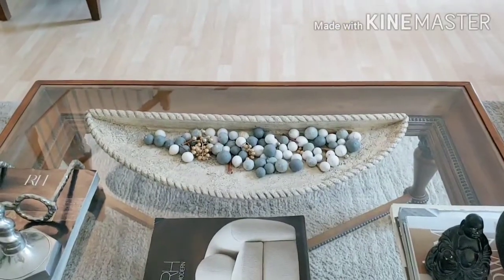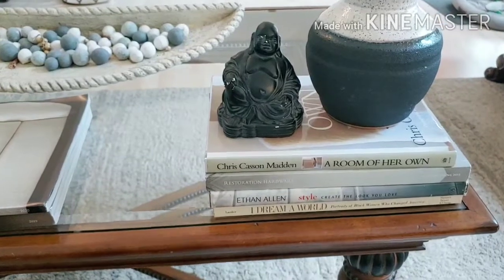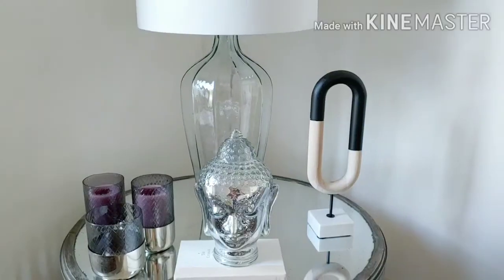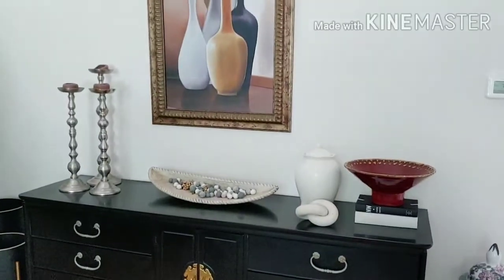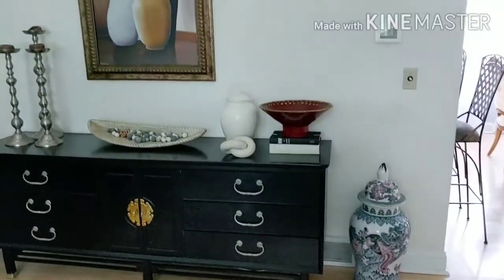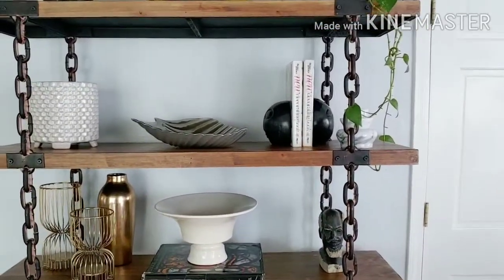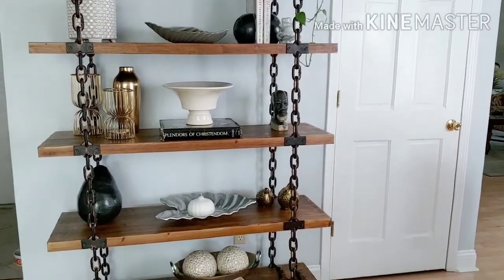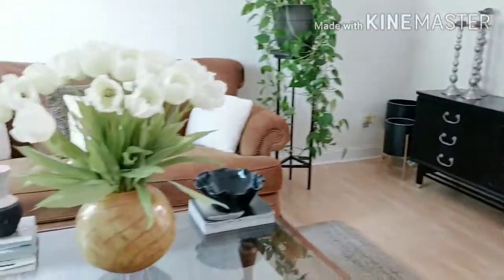2020 Classic-Modern Coffee Table Credenza and shelves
How I style my Coffee Table, Credenza &Shelves

In this video I am showing you how to style using items you already have. I am showing you how i style my classic-traditional coffee table, credenza and different shelving ideas.